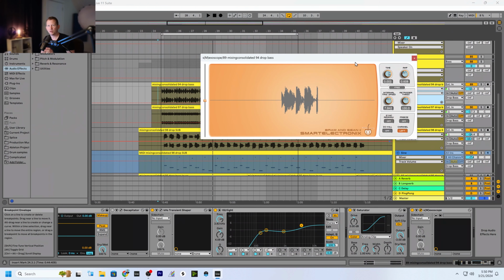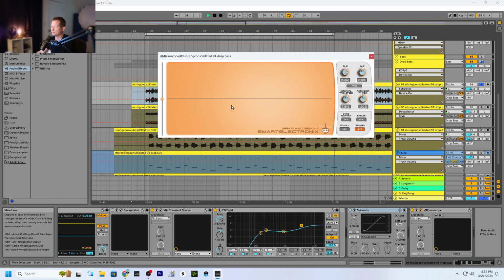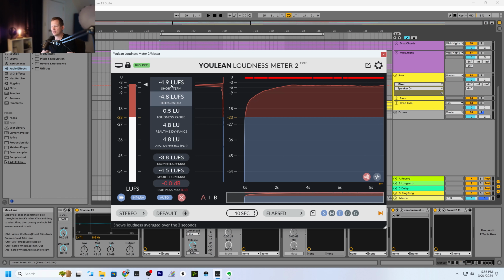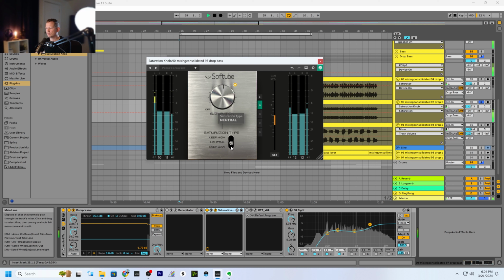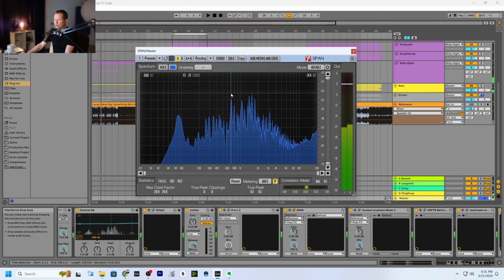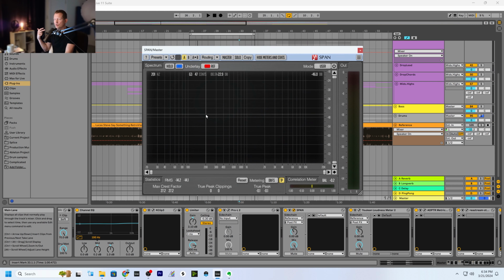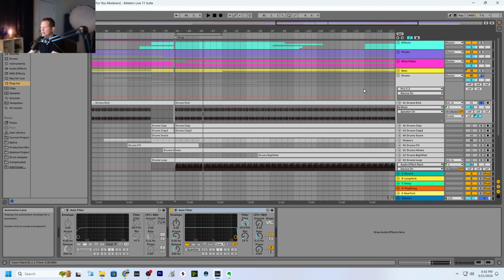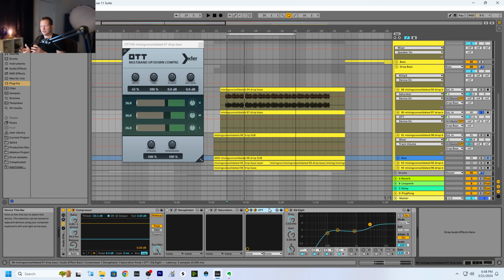5 Amazing FREE plugins for mixing and mastering EDM!